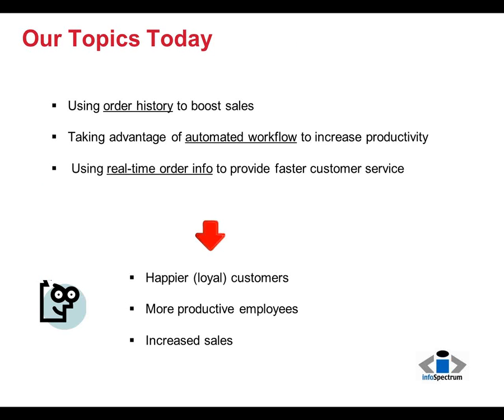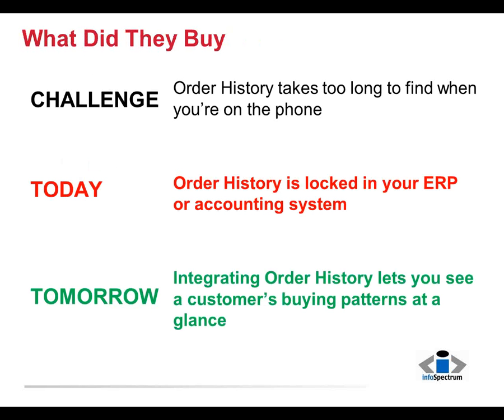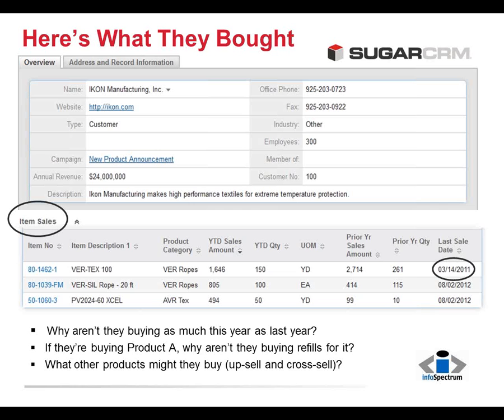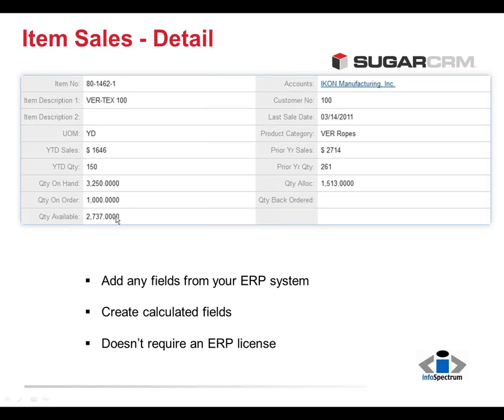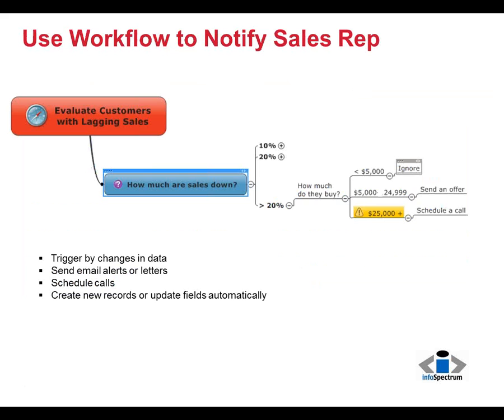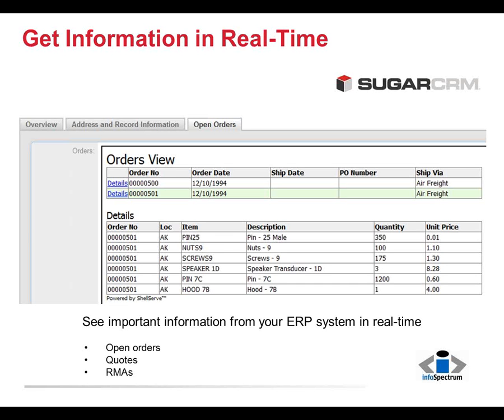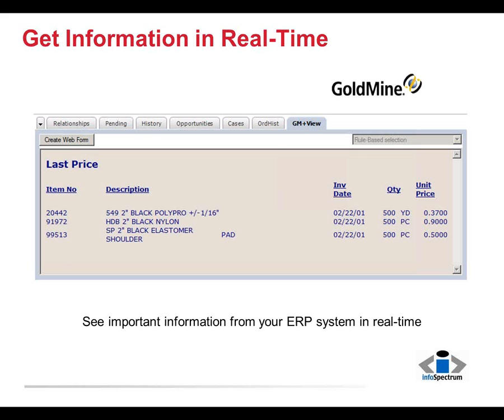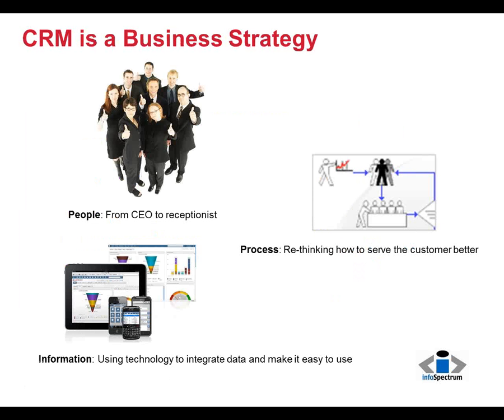Boost Sales by Integrating Orders into CRM